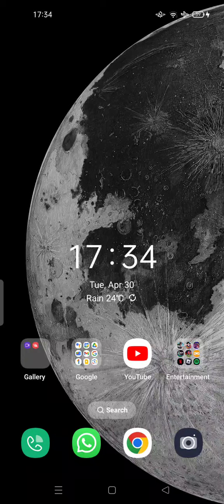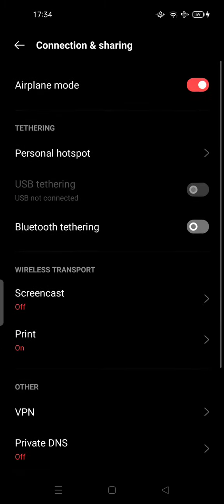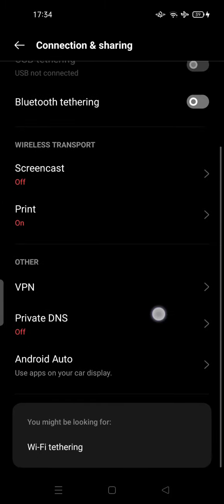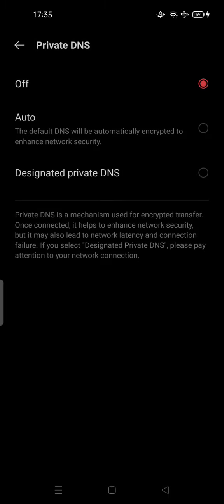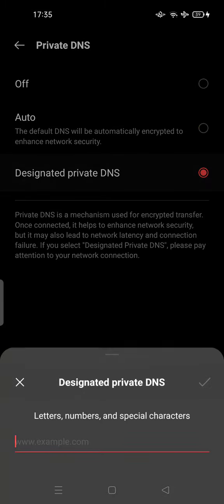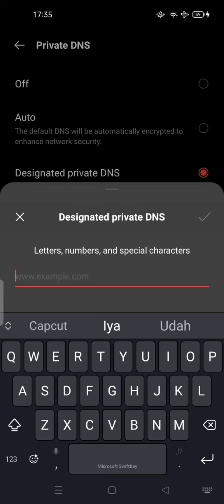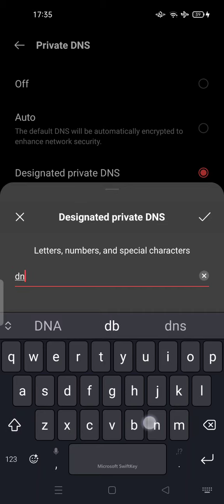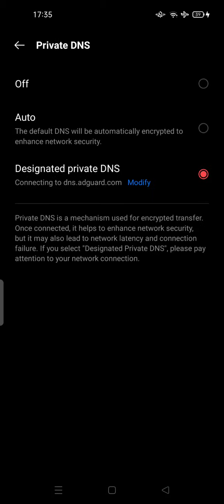❤ QUICKSTART: How to Setup Pivate DNS Block Ads on Android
How to Setup Pivate DNS Block Ads on Android.